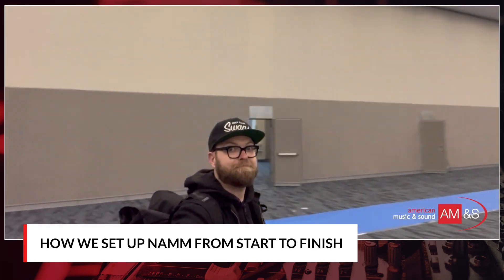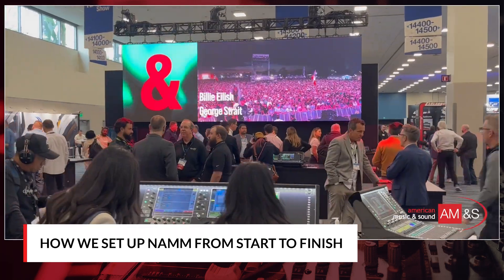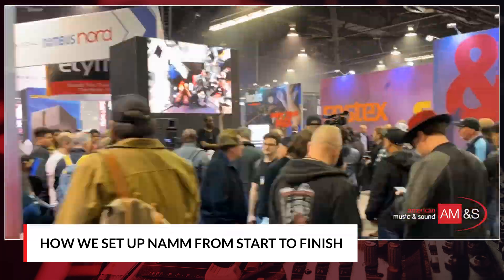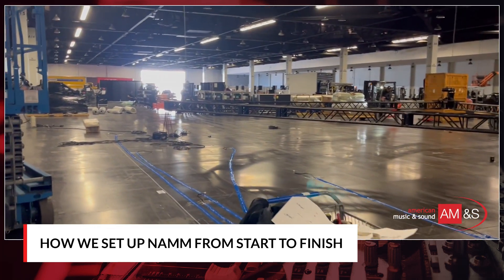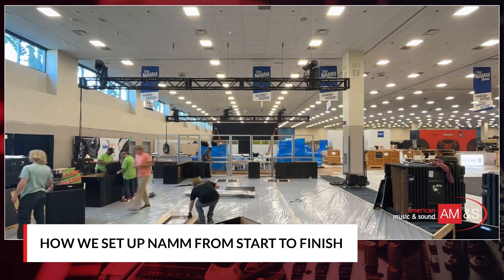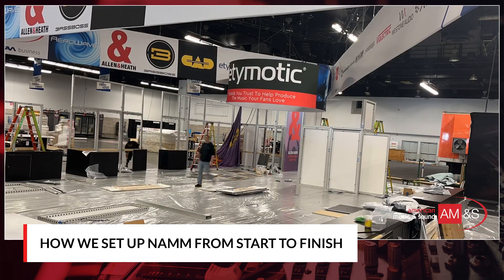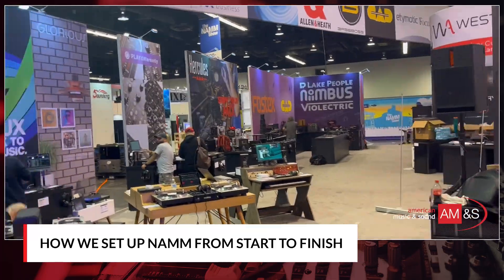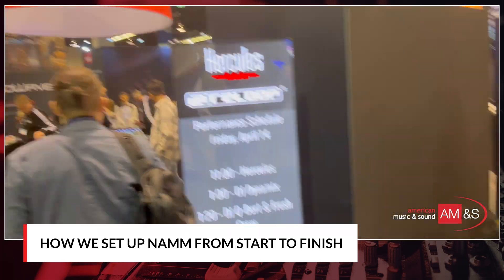How do music industry tradeshow booths get built?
How do music industry tradeshow booths get built? Find out how American Music & Sound goes about turning an empty convention center space into a 'retail' display in just a few days time.